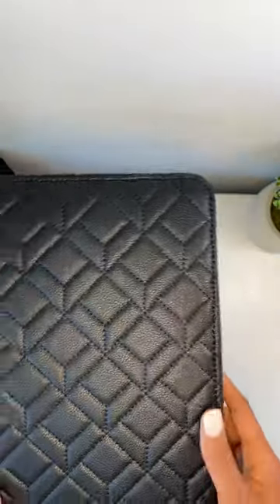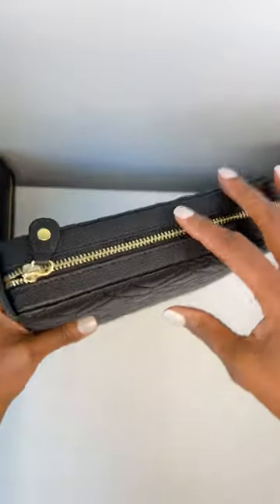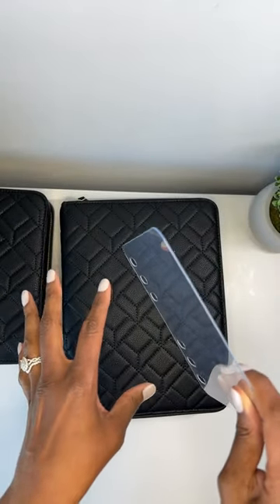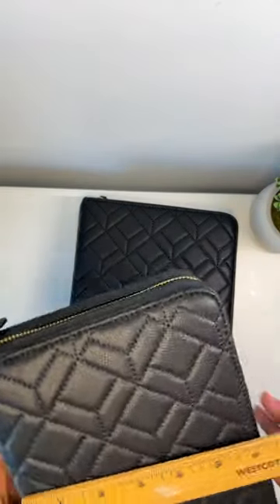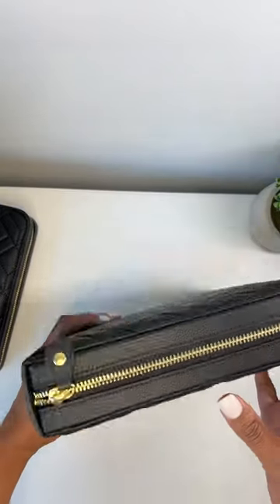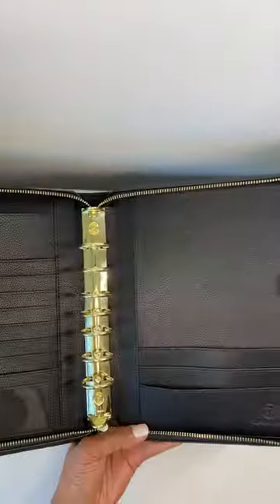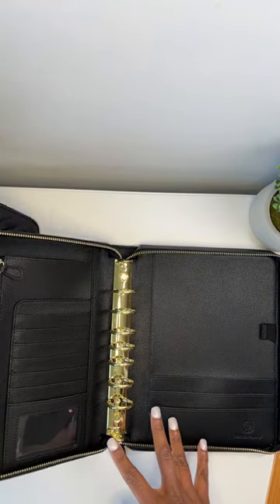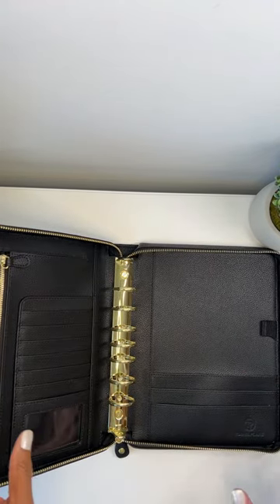Nico, our newest planner binder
In this video I show our latest binder, Nico in the classic and compact size.